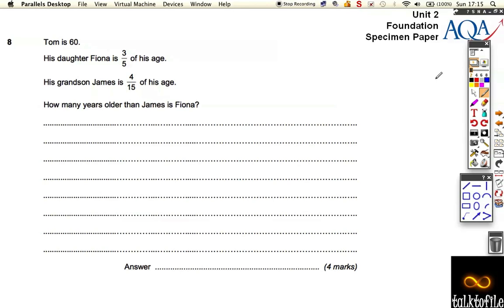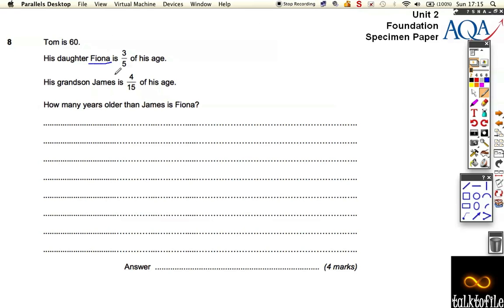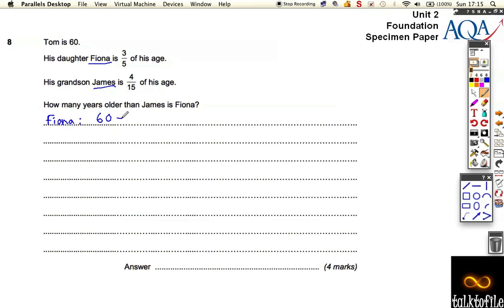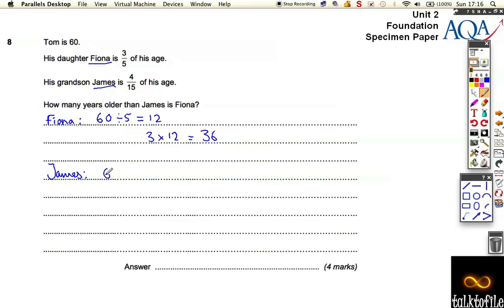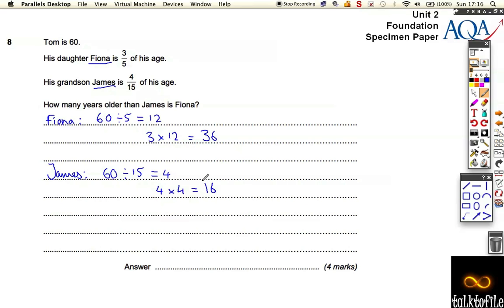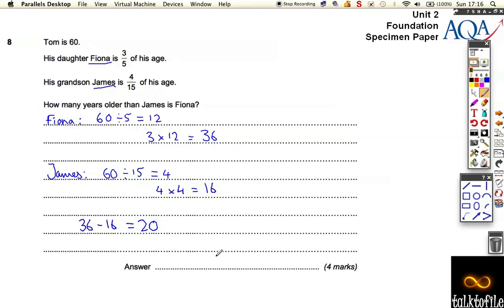Fractions Unit2F AQA Specimen Q8